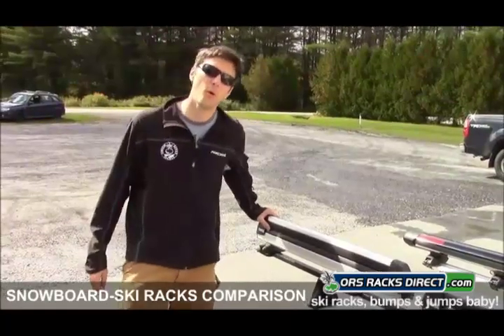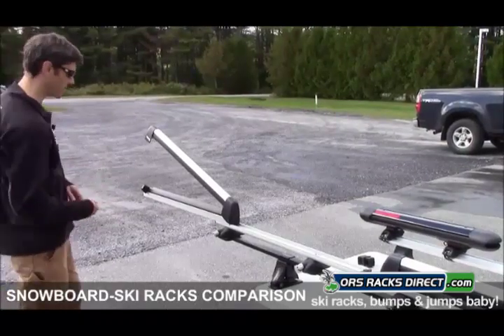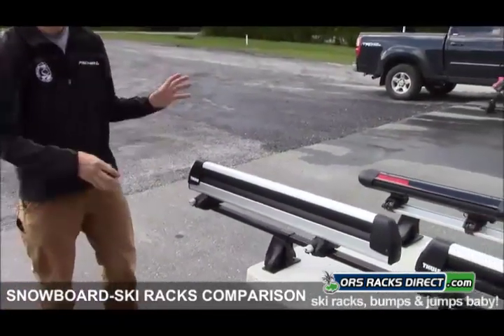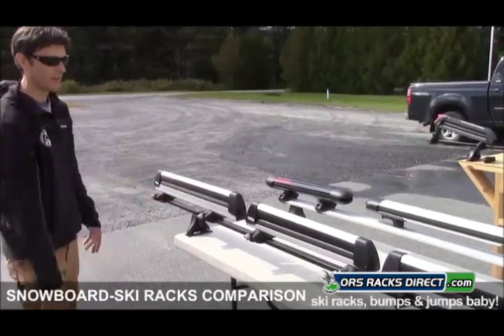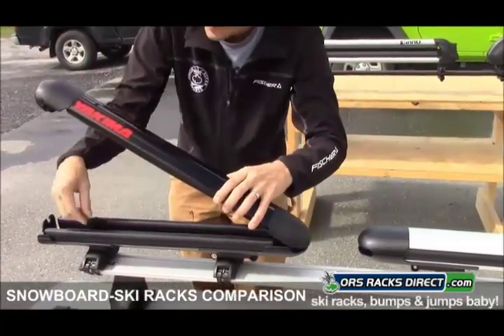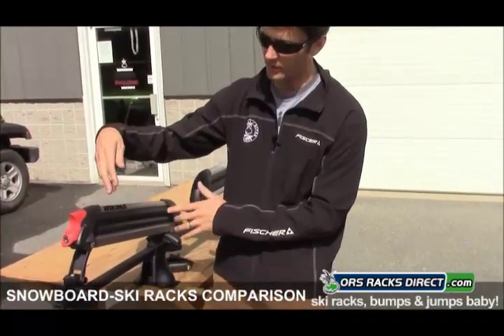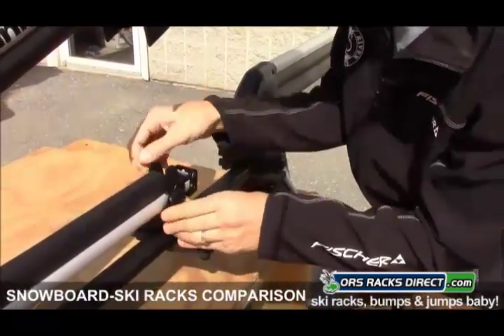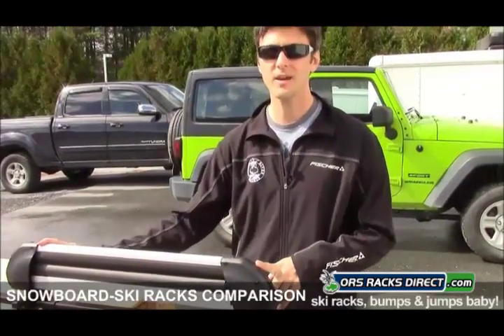2013/2014 Ski Racks-Snowboard Racks Comparison Review - ORS Racks Direct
ORS Racks Direct Presents the 2013 / 2014 Inno, Yakima, Whispbar and Thule Ski Racks - Snowboard Racks Comparison Video and General Review...

The snowboard carriers-ski carriers featured in this general overview - comparison movie include the Yakima FatCat 6, FatCat 4, PowderHound, Big PowderHound; Whispbar WB300; Inno INA927 Gravity, INA945 Rail Slider II; Thule 92726 Universal Pull Top, 92725 and 92724 Universal Flat Top models, 91725 Universal Economy Carrier. The best brands in the business, these ski-snowboard racks are packed with features for ease of use, high performance and universal installation mounting hardware. All models are compatible with factory rack cross bars, as well as any aftermarket brand base roof rack cross bars systems such as Yakima, Whispbar, all Thule (square bars, Xsporter truck rack, AeroBlade etc.), Inno, Malone, SportRack car rack crossbars and more. All include locks and keys.